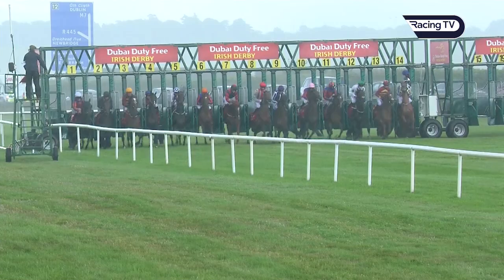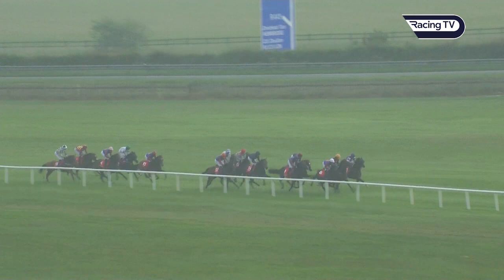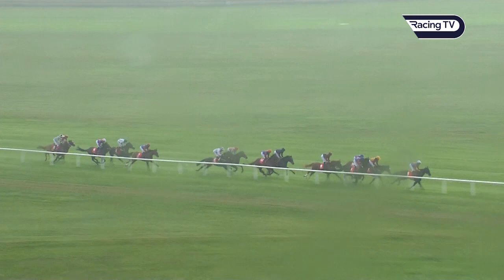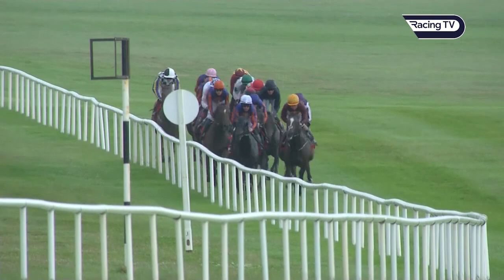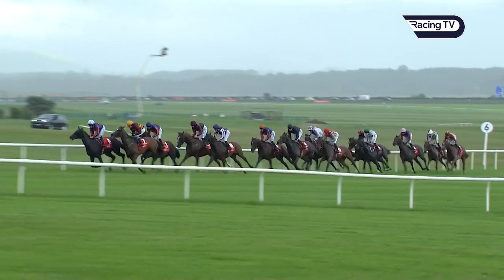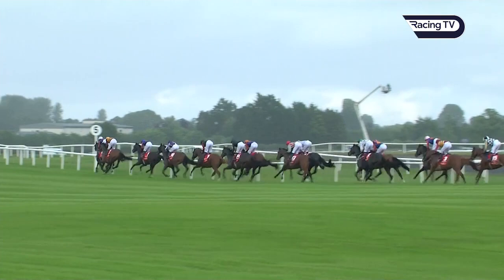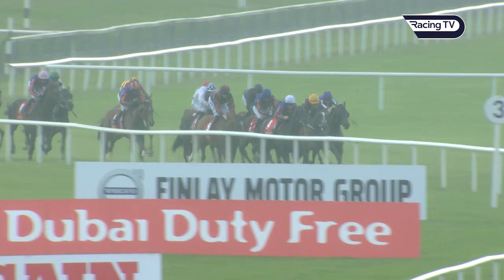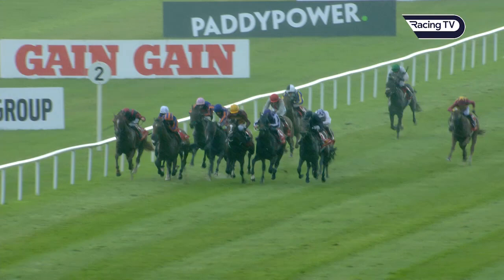2020 Dubai Duty Free Irish Derby (Group 1) - Racing TV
A 14th victory for Aidan O'Brien & a fourth success in the Irish Derby for Seamie Heffernan at The Curragh.

You can also find us on Sky 426, Virgin Media 536 (411 in Ireland) or Freeview 261.